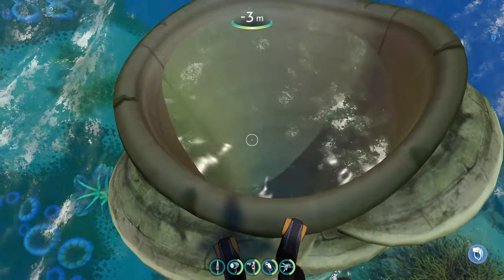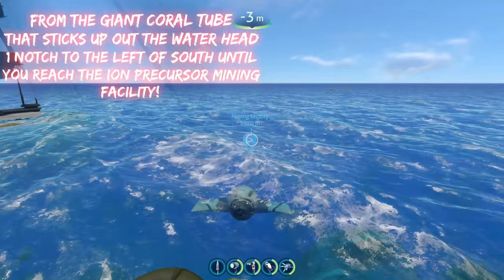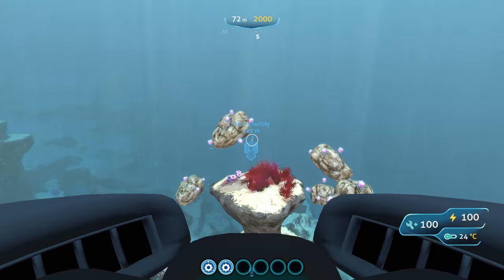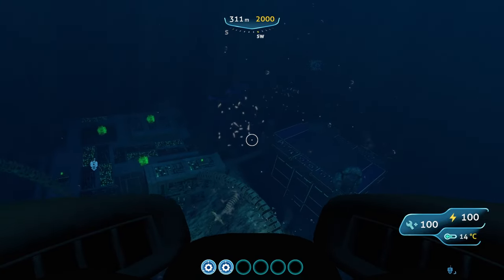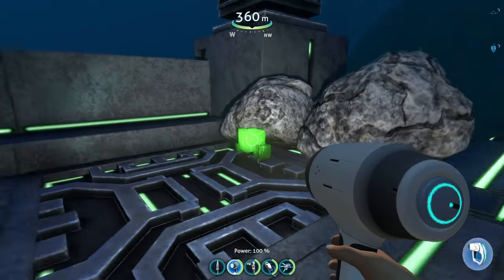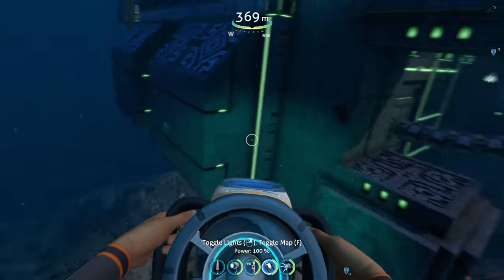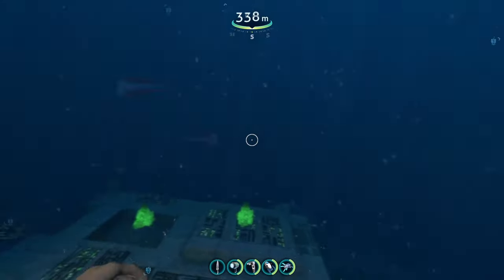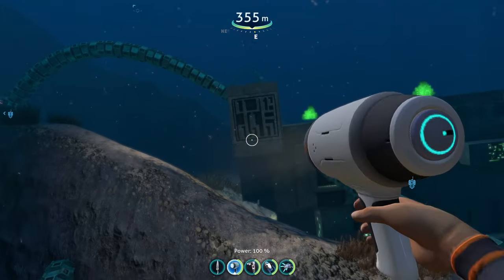Another AWESOME Precusor Facility Mod for Subnautica!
In this Subnautica Modding video, I'll be showing you another new  and AMAZING Precursor FACILITY mod for subnautica that give you a new alien facilities to explore! This mods will add an interesting location to your subnautica game which can help spice up gameplay and make exploration more fun! Whether you're a beginner or a seasoned player, this precursor facility mod will enhance your subnautica experience in 2024!

If you're looking to fully mod the world of Subnautica, then this video is for you! I'll show you a precusor mining facility mod that adds a new precursor facility to the crag fields of your subnautica world! So be sure to check it out, and let me know what you think! Hope this Helps:)